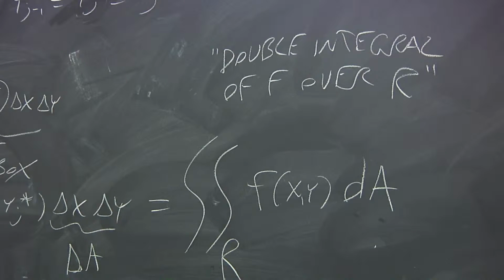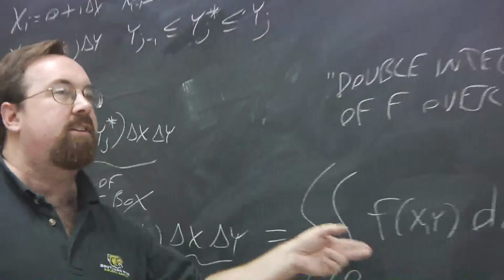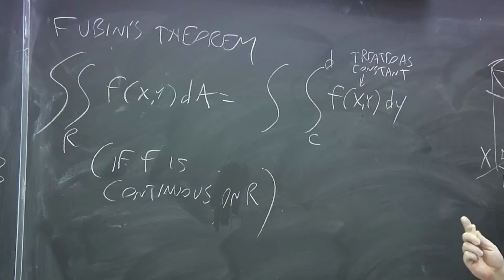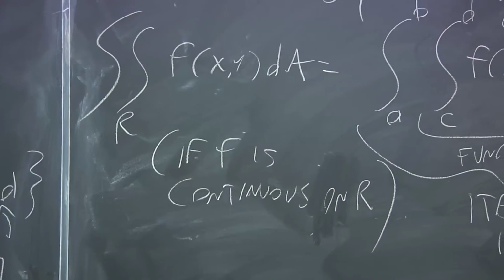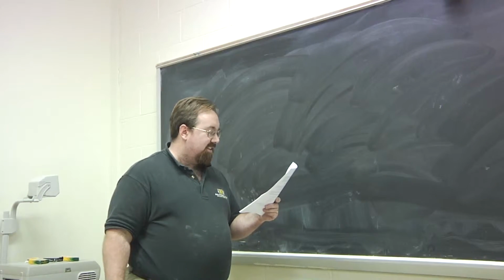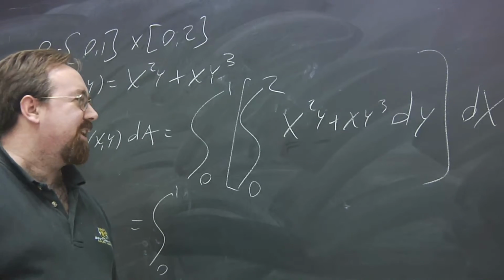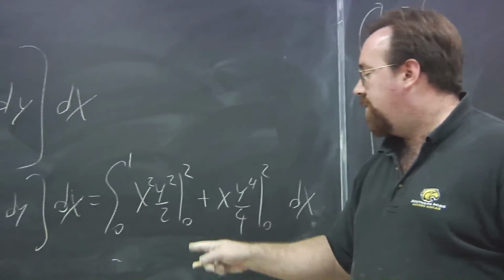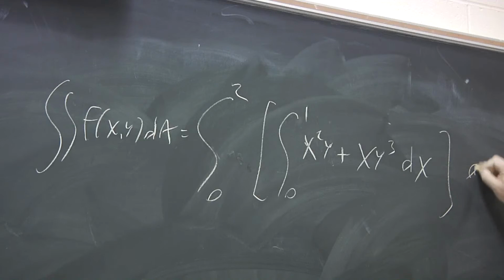Day 10 youtube pt4.mp4